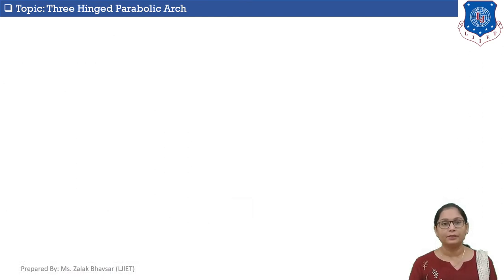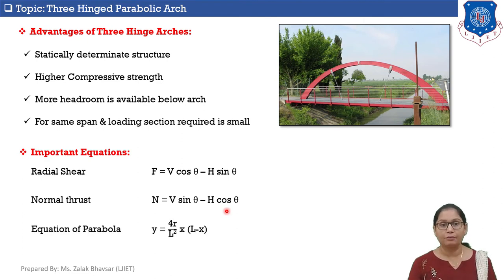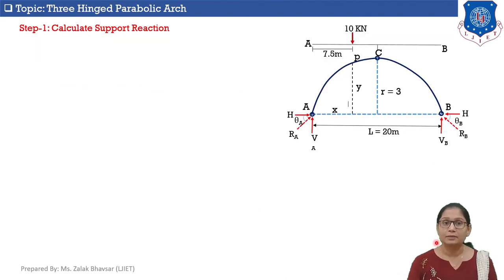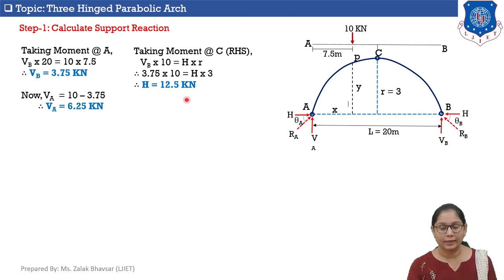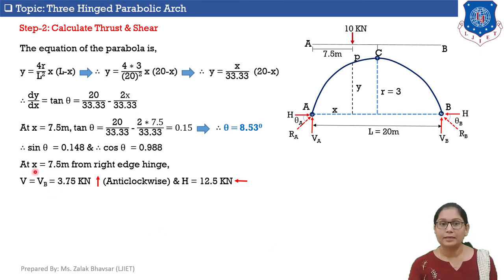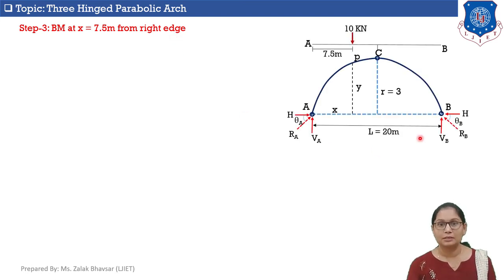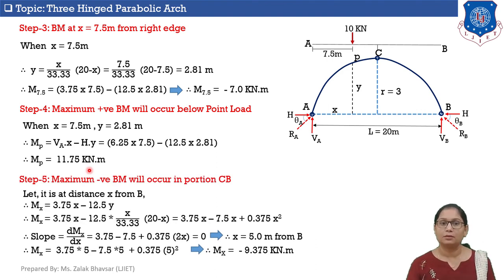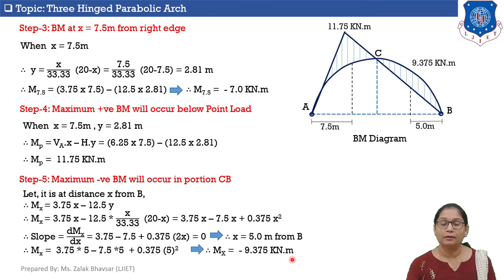Lec-44_Three Hinged Parabolic Arch | Structural Analysis | Civil Engineering